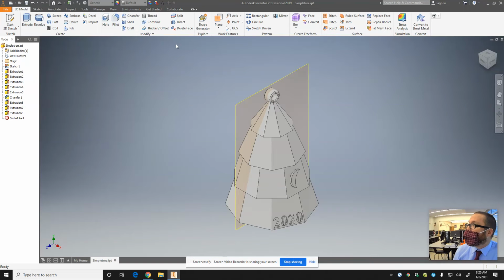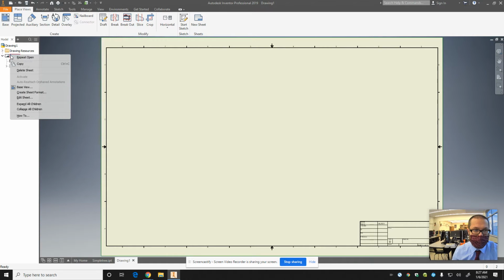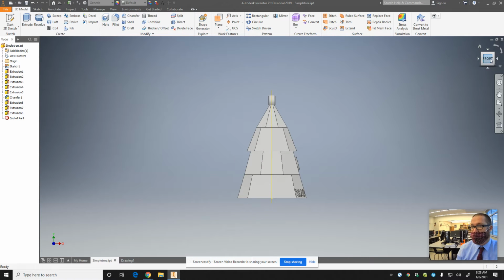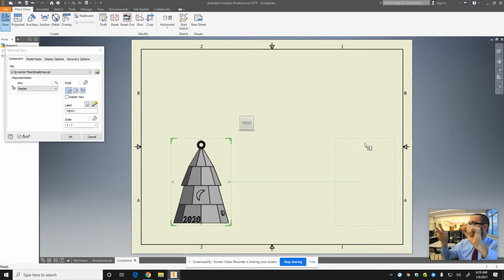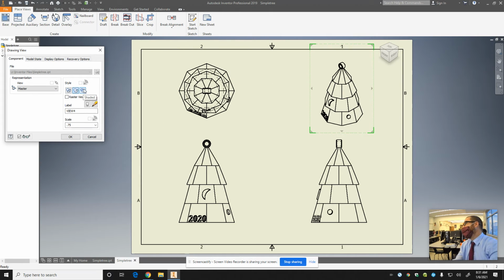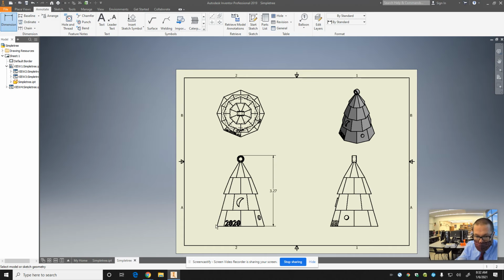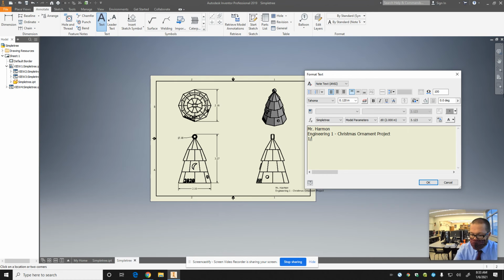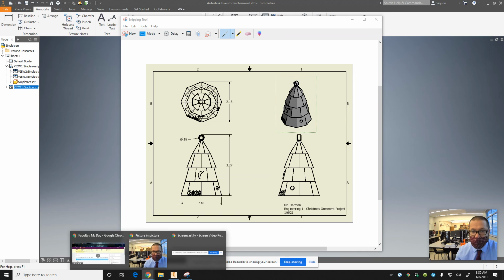Engineering 1 - How to Make Your Christmas Ornament Mechanical Drawing